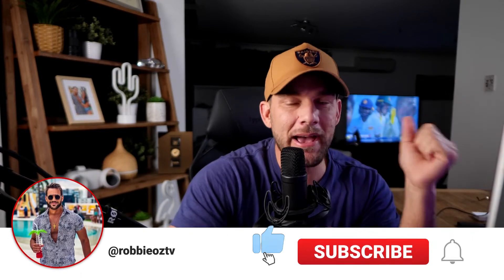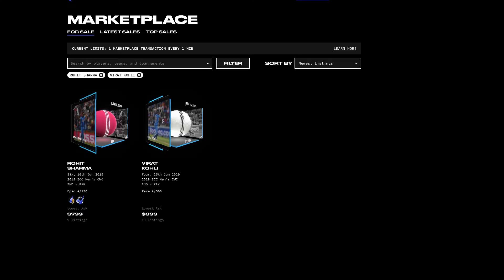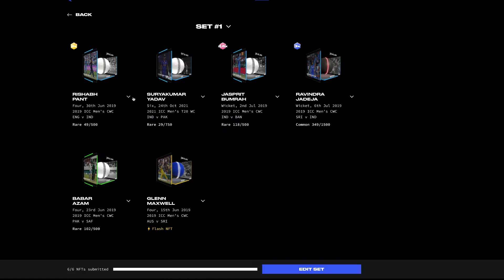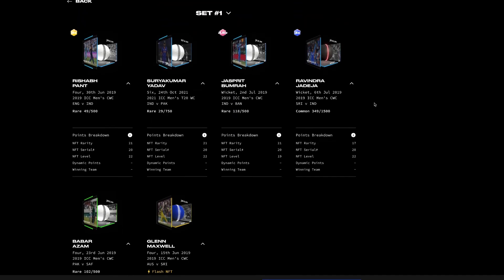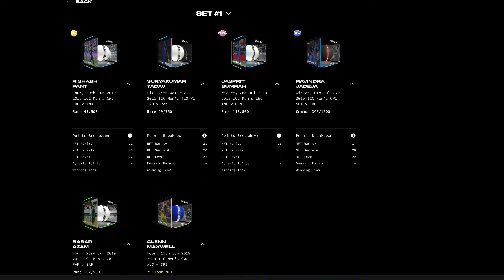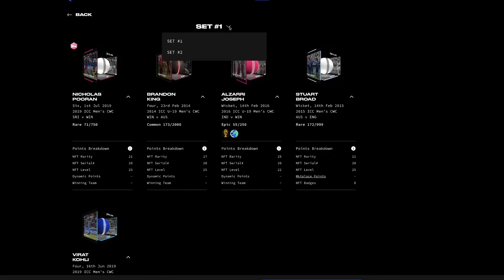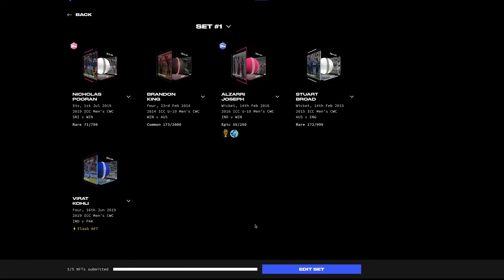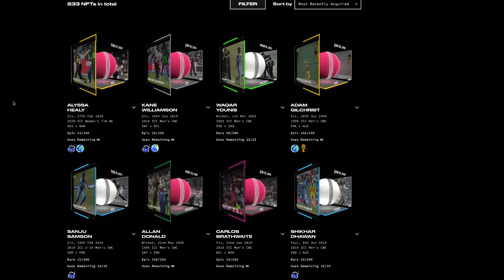Fancraze Flash Double Header & Multiple Sets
Welcome to Fancraze Flash Double Header & Multiple Sets

Lets talk fancraze cricket nfts and specifically the cricket flash game I am your host robbieoz, if you havent watched my previous videos on Fancraze, make sure you check them out,  I came across this nft cricket game last year and signed up for the free referral nft and have followed fan craze super stars and icc crictos ever since I am excited to be a part of it now

I hope you enjoyed fancraze flash double header multiple sets